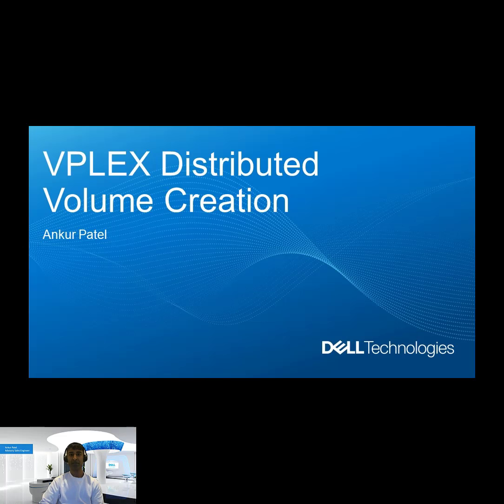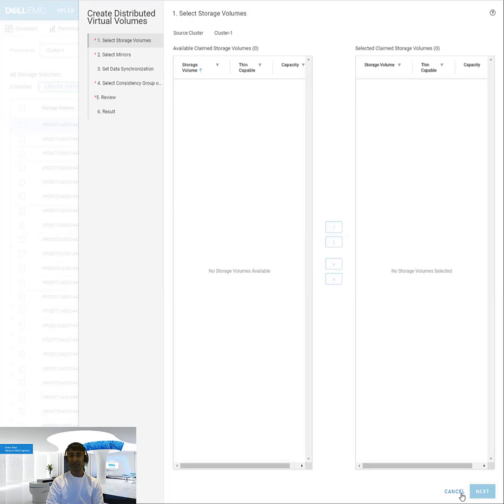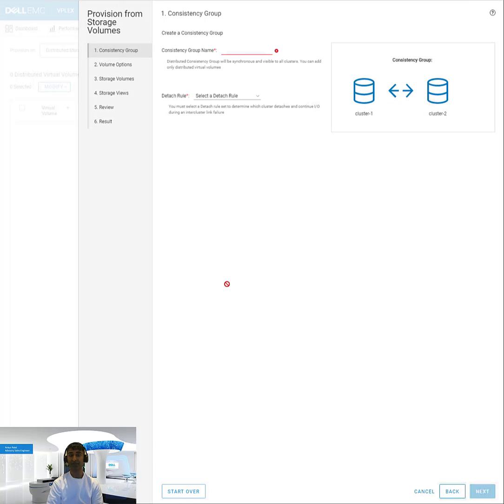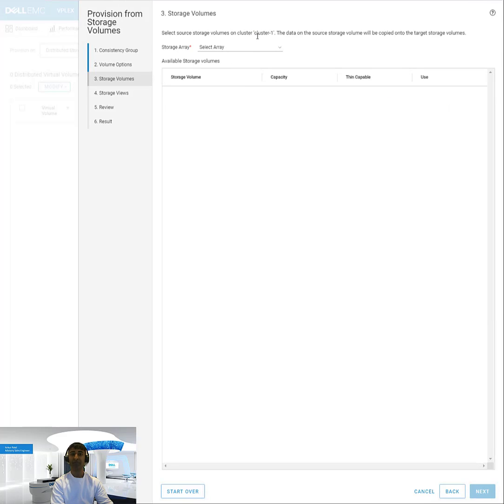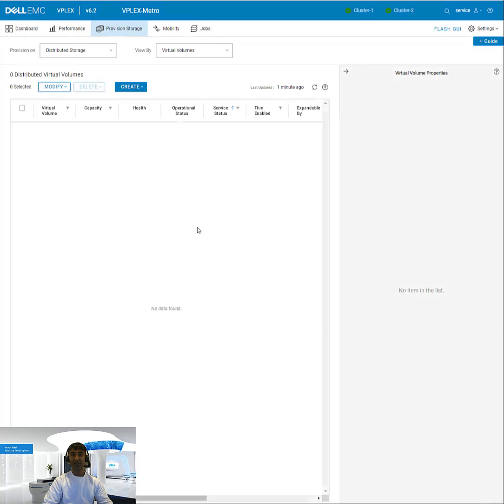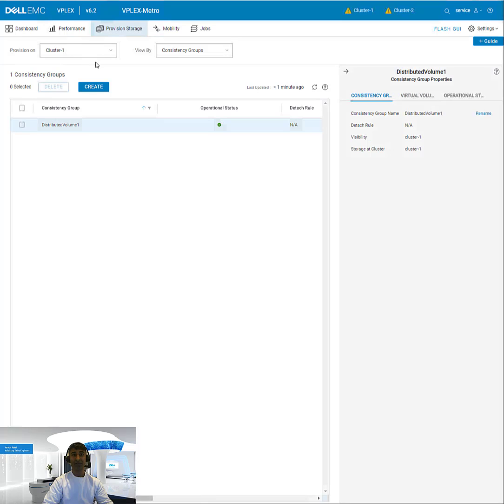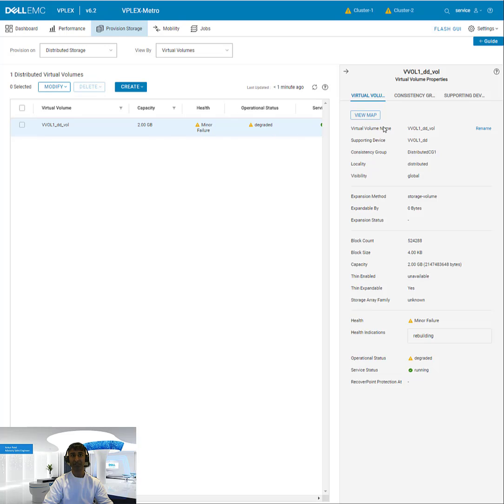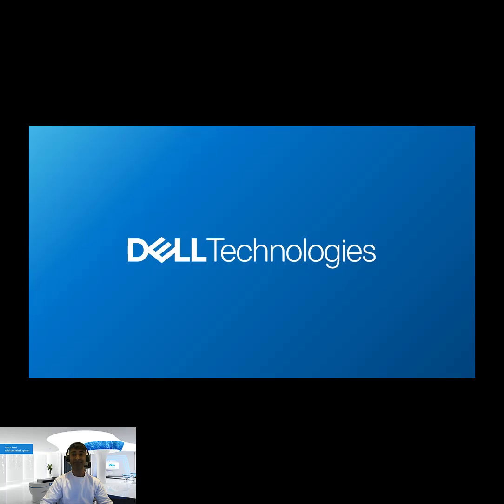VPLEX Distributed Volume Creation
This is a  short video on creating a distributed volume using the VPLEX UI. The same can be done via ansible using our playbooks/modules.